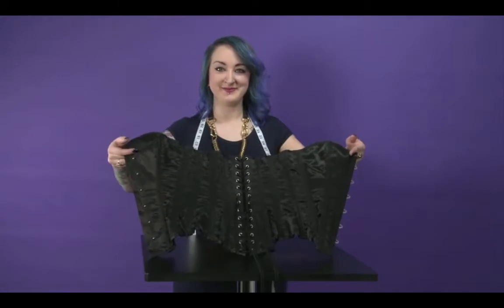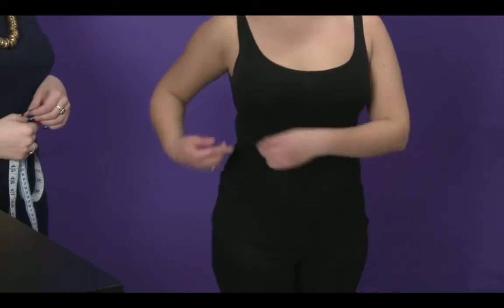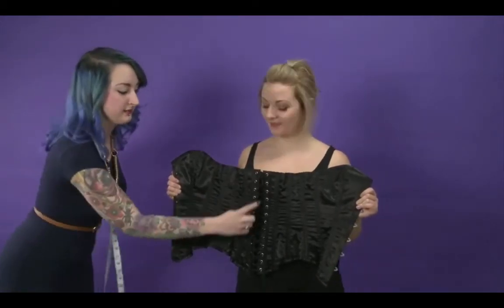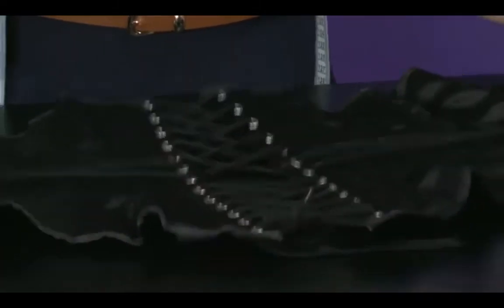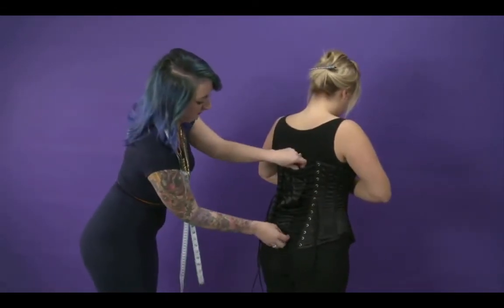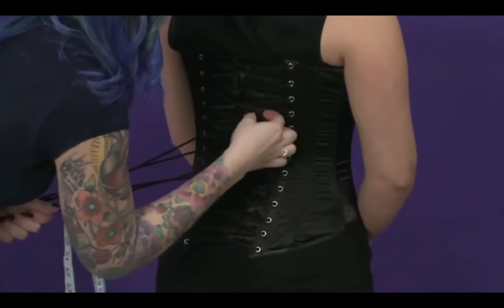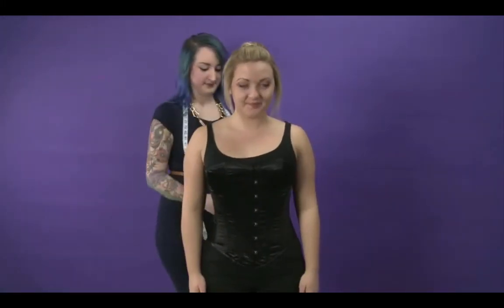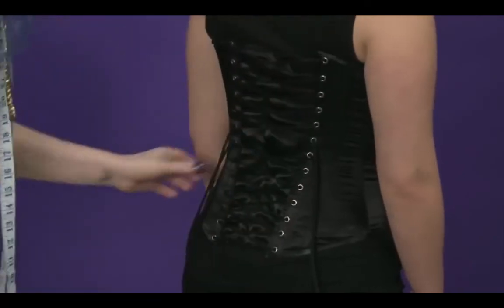A guide on how to properly Wear and Lace a Corset